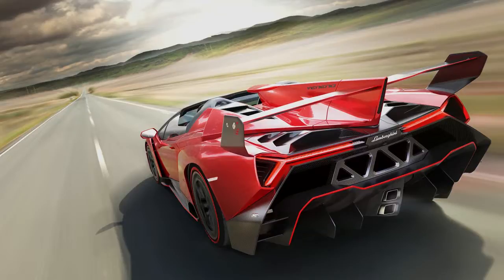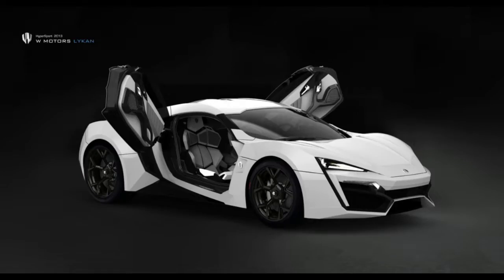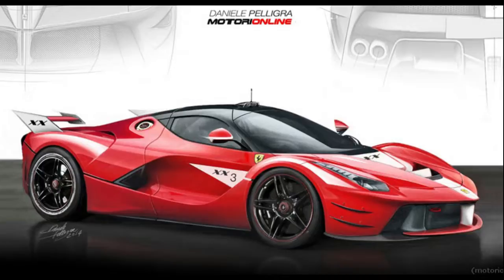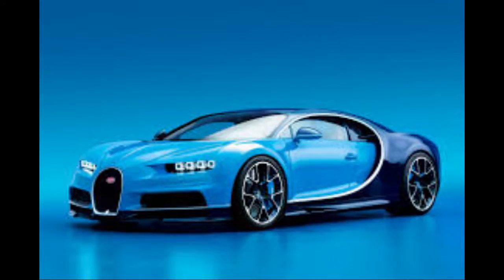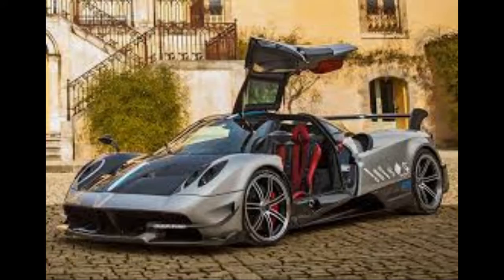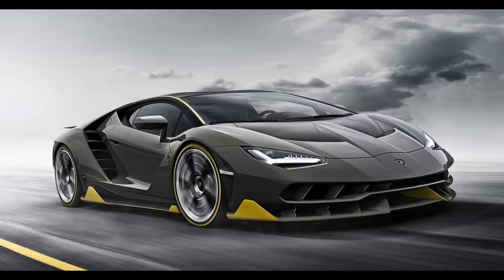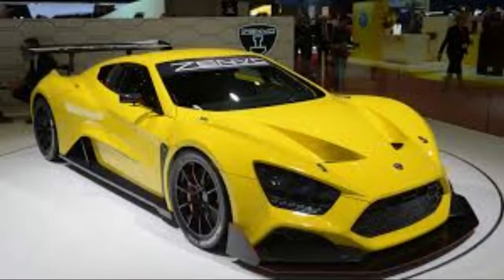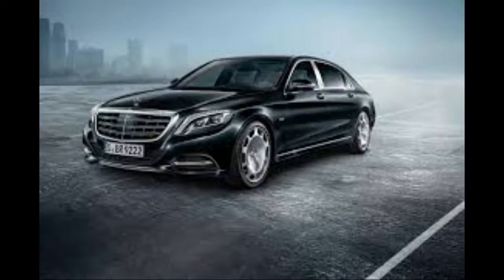Top TEN Hypercars Of 2017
Reaktor Productions- Afterglow
              Where I Get My Music
Instagram Tomo Gamez
Twitter Tomo Gamez
Vlogging/Behind the scenes channel Tomo Vlogs